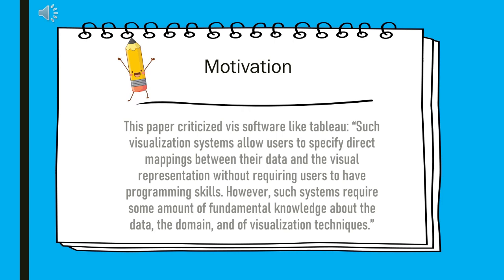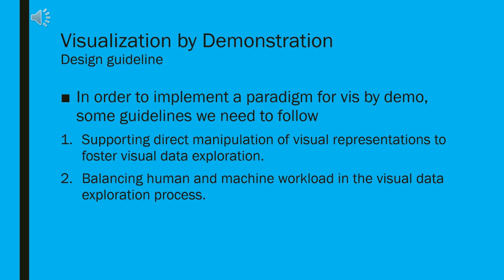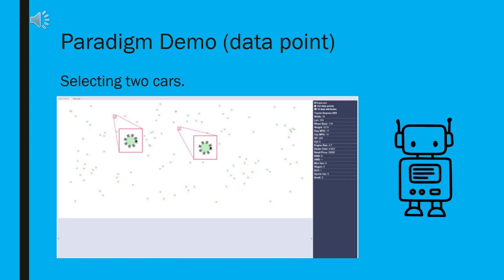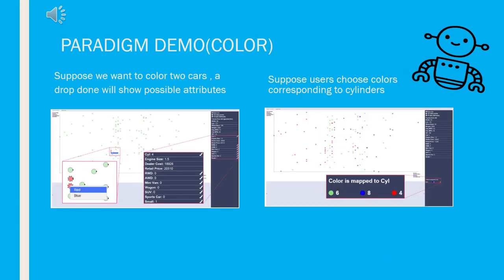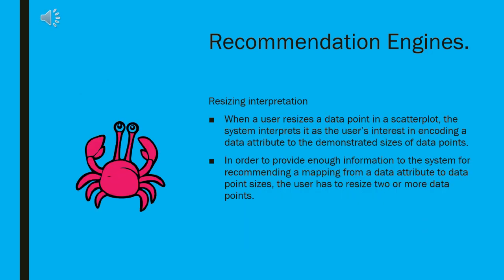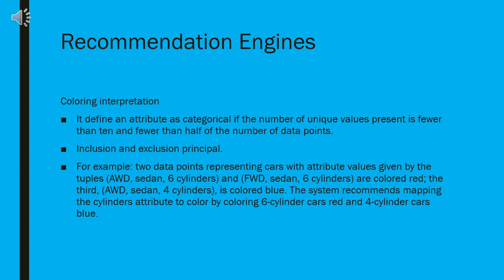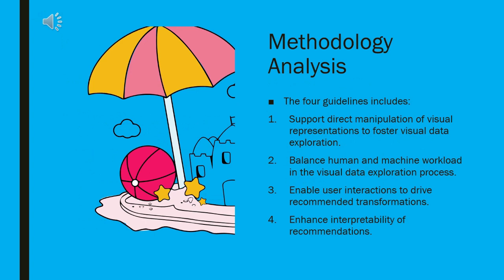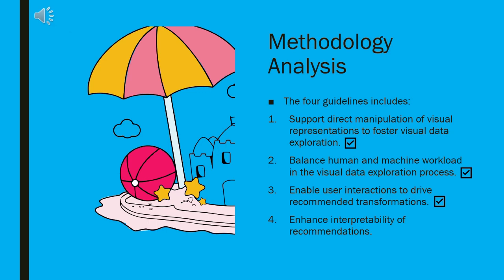Research Presentation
CS584 grad hw.